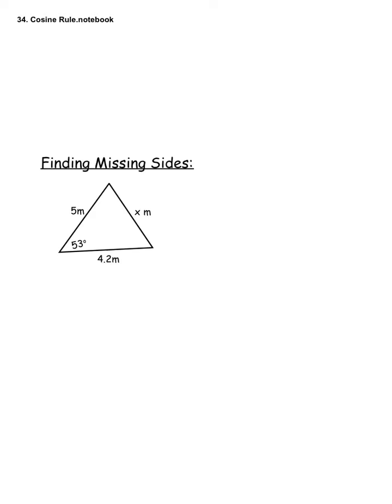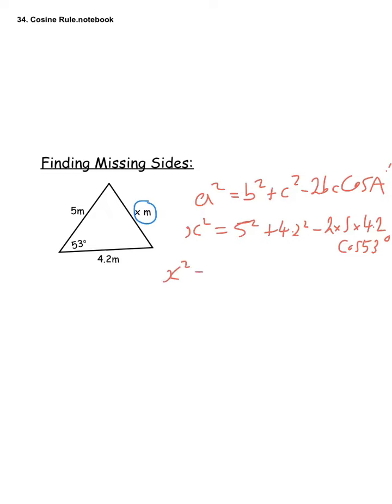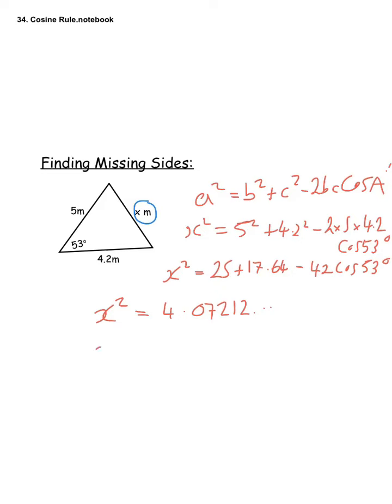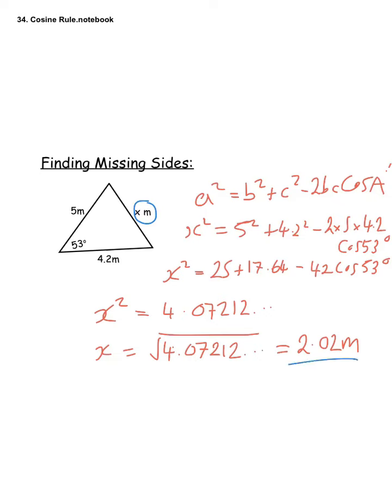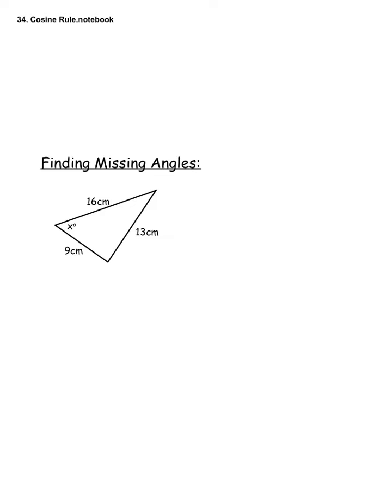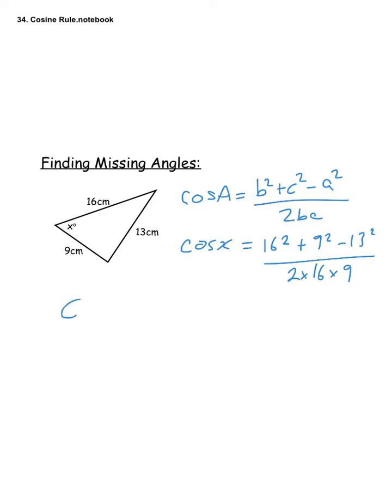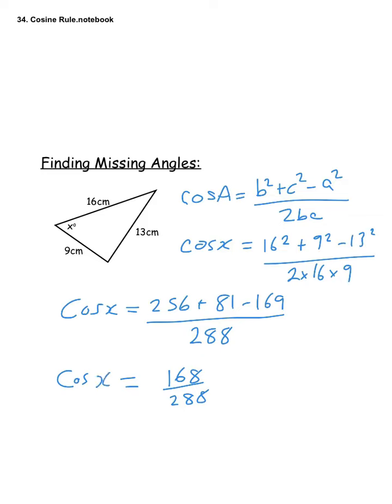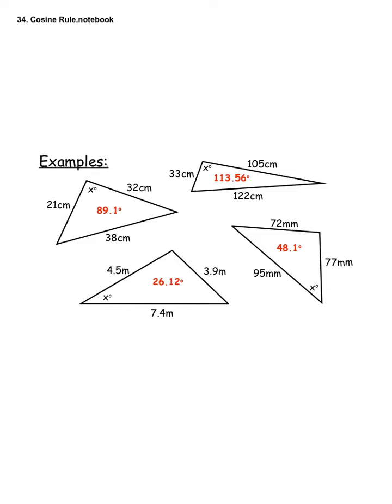Tynecastle Maths - National 5 - Cosine Rule